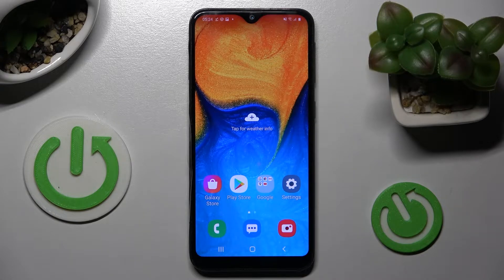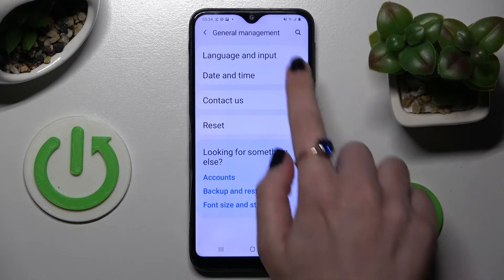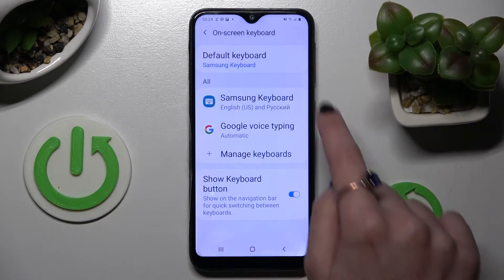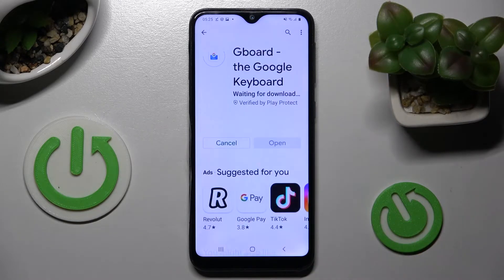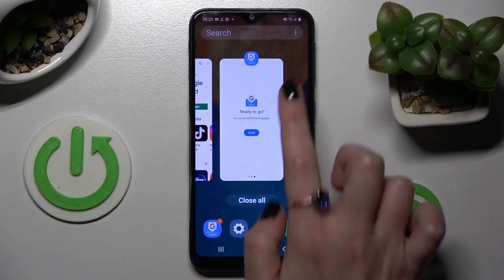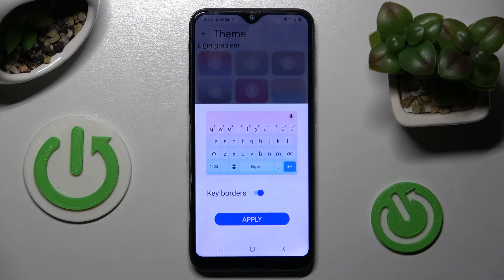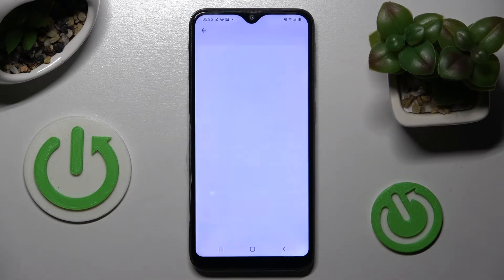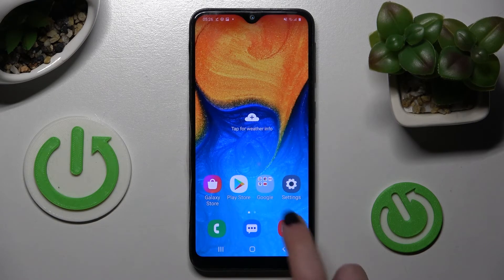How to Change and Customize Keyboard Theme on SAMSUNG Galaxy A20e - Manage Gboard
Hi. Do you want to manage the keyboard theme on SAMSUNG Galaxy A20e? Let's switch the theme of the keyboard by following the instructions. Set a new keyboard theme on your Samsung within a couple of minutes! If you need to do more changes on your SAMSUNG Galaxy A20e check out HardReset.info YouTube channel.

How to Change Keyboard Theme on SAMSUNG Galaxy A20e? How to Personalize Keyboard Theme on SAMSUNG Galaxy A20e? How to Customize Keyboard Theme on SAMSUNG Galaxy A20e?